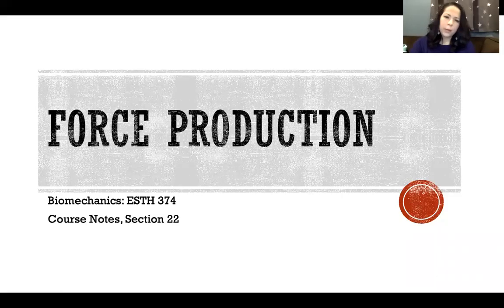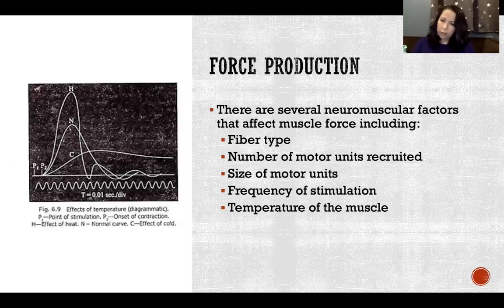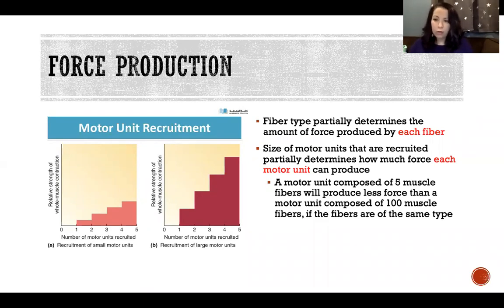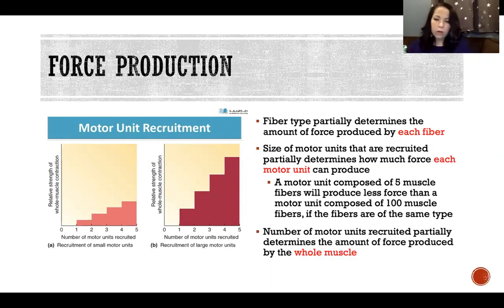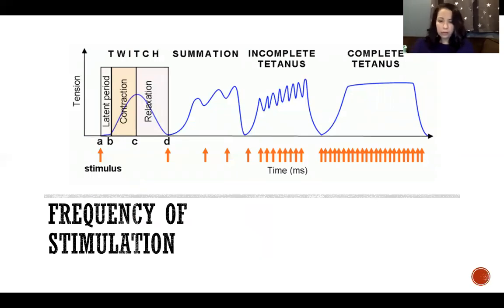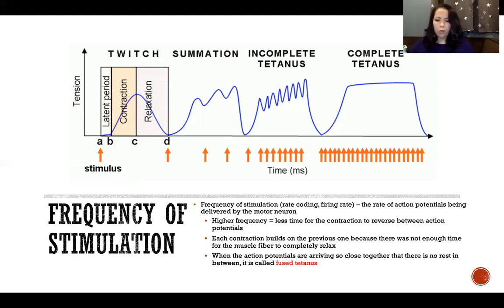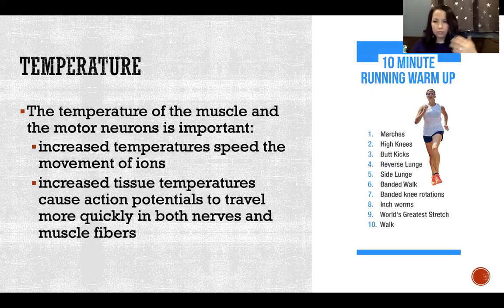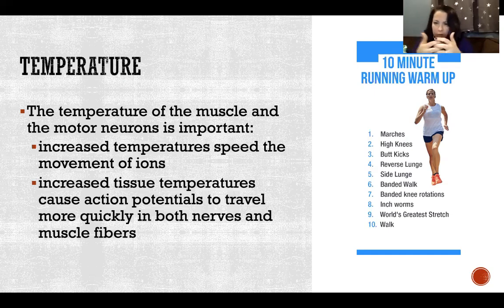Muscle Force Production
Muscle Force Production: Fiber type, Motor unit recruitment, Frequency of stimulation, Temperature, Muscle fiber, Firing rate, Rate coding, Fused tetanus, Complete tetanus, Unfused tetanus, Incomplete tetanus, Biomechanics, Anatomy and physiology